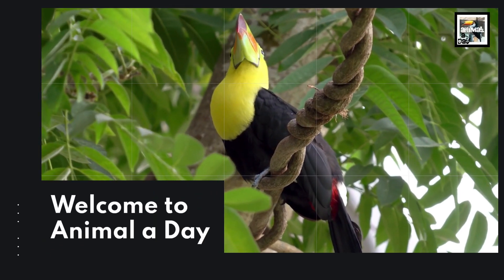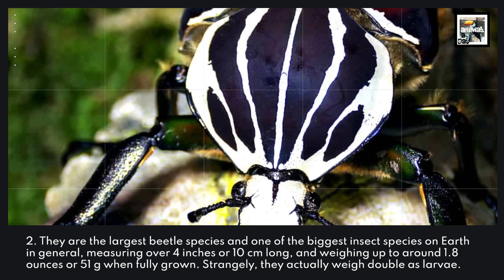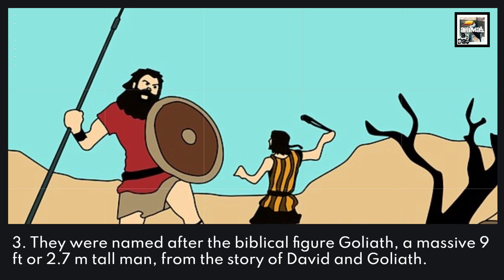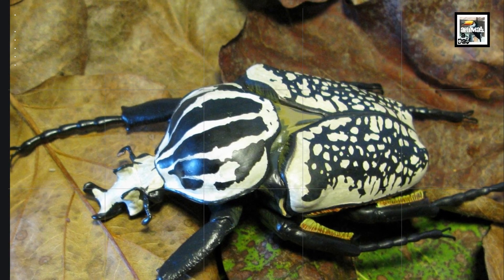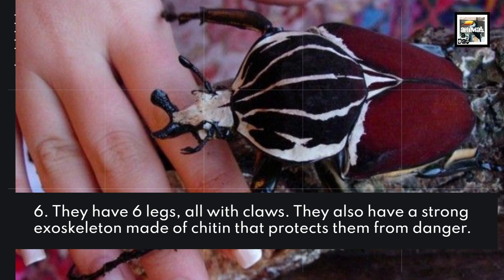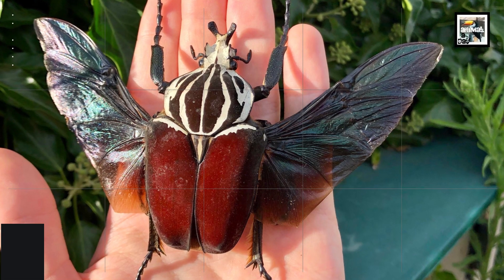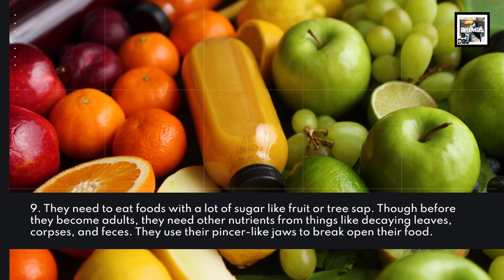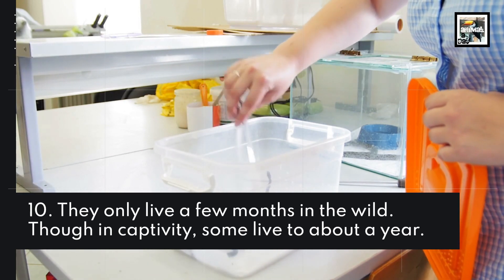10 Goliath Beetle Facts - Big Beetle Hover Tank - Animal a Day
Today we learn about the large, bulky, strong, hover tank of a beetle, the Goliath Beetle.